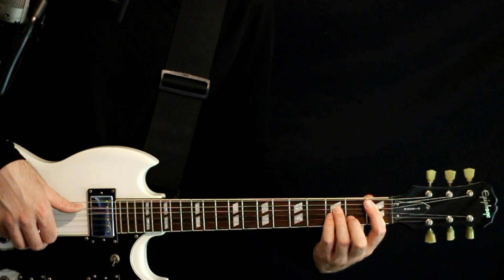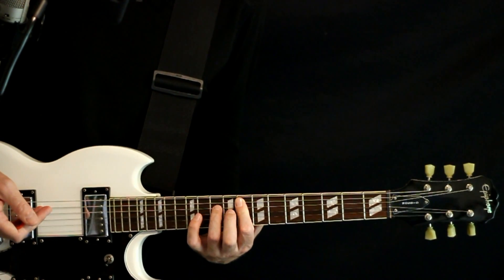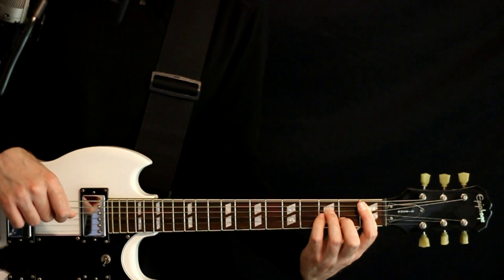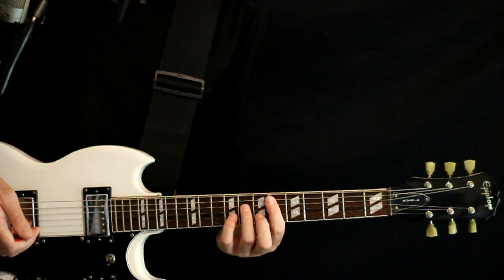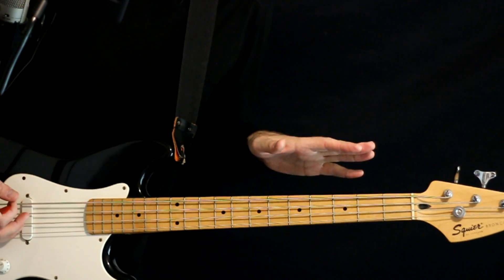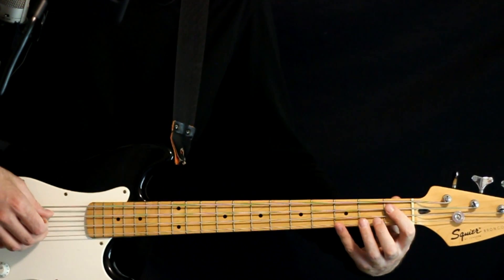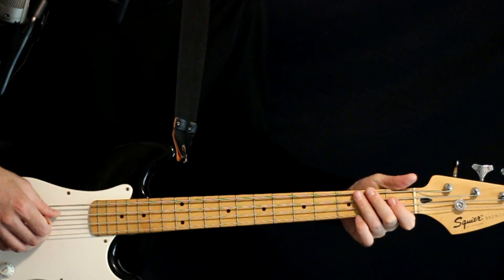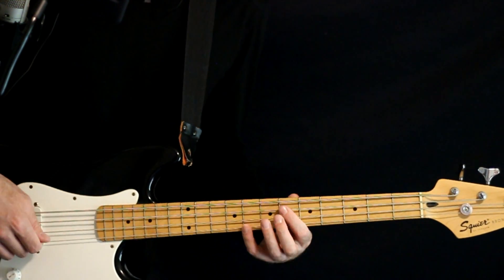Sidewalks And Skeletons Goth Guitar Tab Lesson Bass Tabs Cover